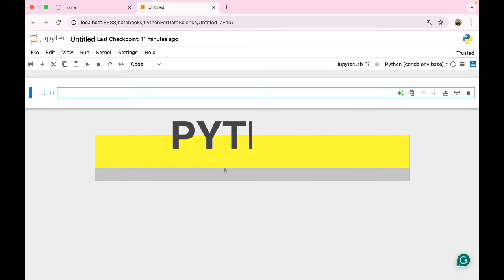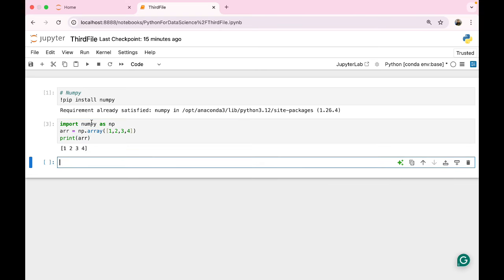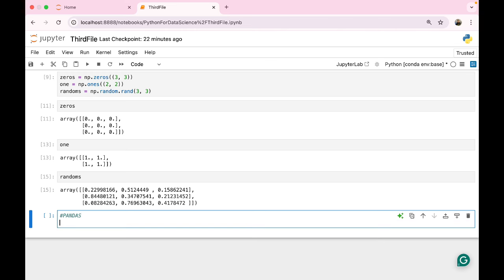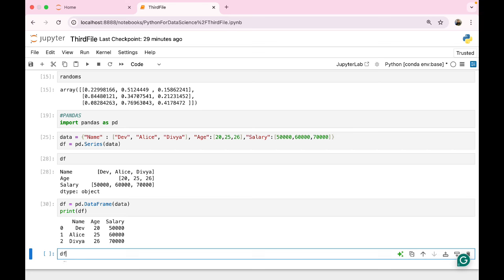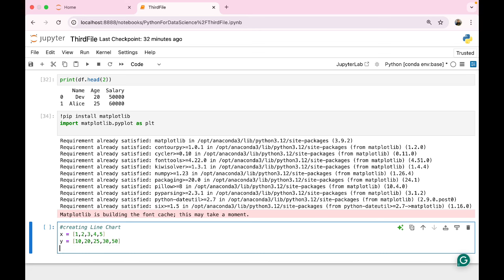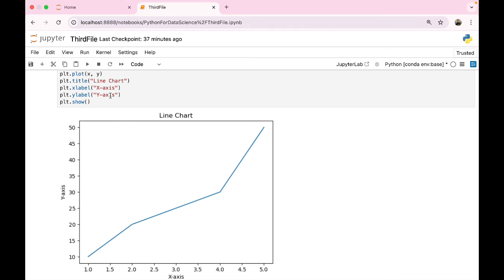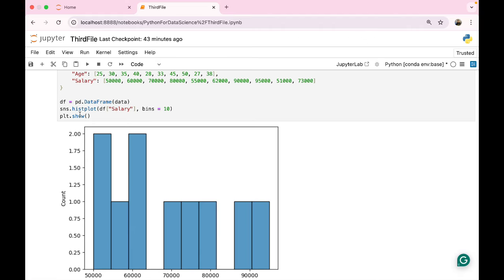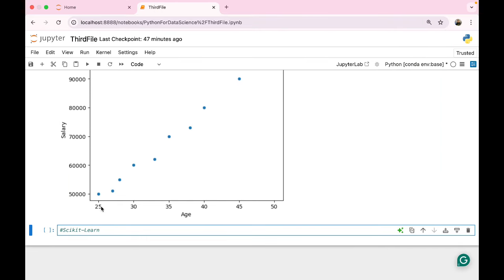Build Your Data Science Stack: Python Libraries Explained Simply!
🔍 Want to become a Data Scientist but don’t know where to start with Python libraries?
 In this video, I’ll guide you through the most important Python libraries used in real-world data science projects — explained in a clear, beginner-friendly way!
Whether you're just getting started or reviewing the fundamentals, this video breaks down the tools you need to analyze data, visualize insights, and even build machine learning models — all with Python!

🧰 What You’ll Learn:
✅ NumPy – Fast numerical operations, arrays, and basic stats
 ✅ Pandas – Data manipulation, cleaning, filtering, and grouping
 ✅ Matplotlib – Data visualization basics and custom plots
 ✅ Scikit-learn – Intro to machine learning with simple examples

📦 Why These Libraries Matter:
These four libraries form the backbone of any data science project. Once you're comfortable with them, you’ll be ready to work with real datasets, build models, and tell stories with your data — confidently!

💻 Perfect For:
Beginners in Python & Data Science

College students and career switchers

Anyone wanting to strengthen their data analysis skills

Self-learners looking to build a strong Python foundation

📺 Don’t Miss This Series!
This is part of my Python for Data Science series, where we go from the basics to building full analysis projects.
🎬 Previous Episode: From Logic to Code: Python Foundations for Data Science
 📅 Next Episode: Coming soon – Data Analysis Project from Scratch!

 Let’s learn and grow together on this Data Science journey 🚀